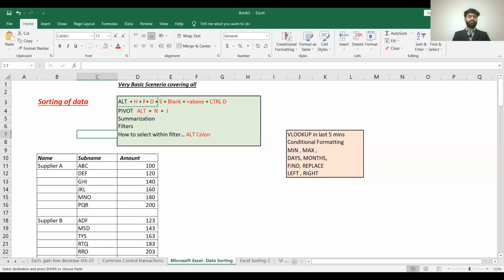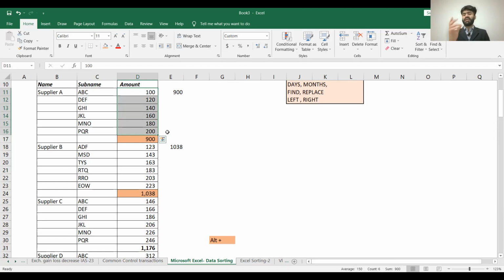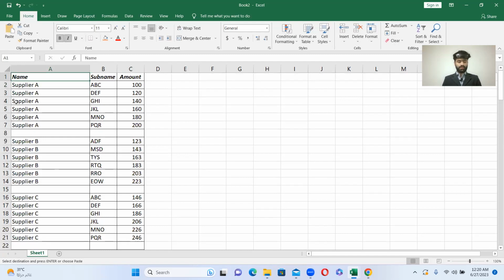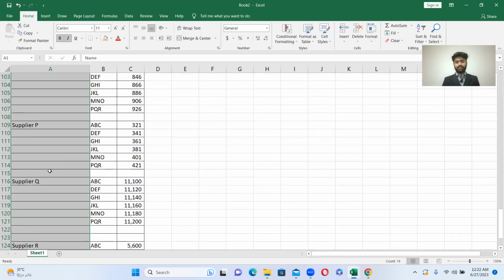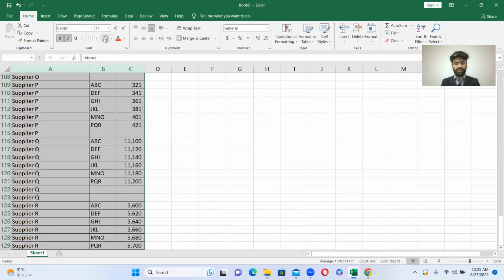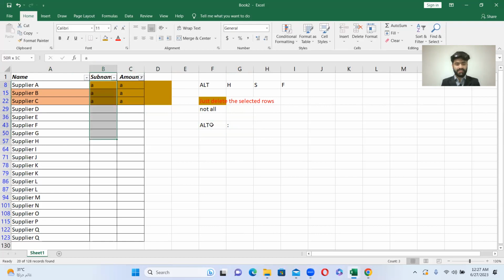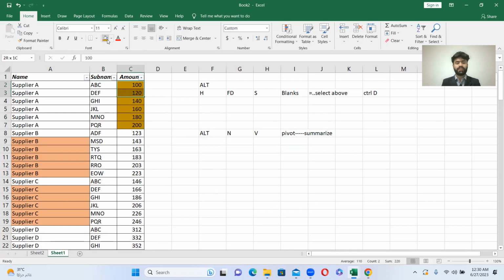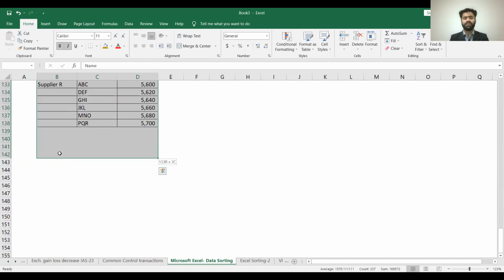Excel learning for Audit Joiners. Audior icap excel Umer Shahid, ACA